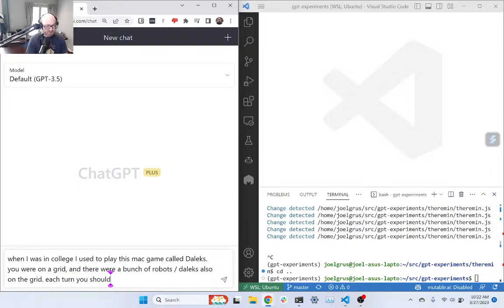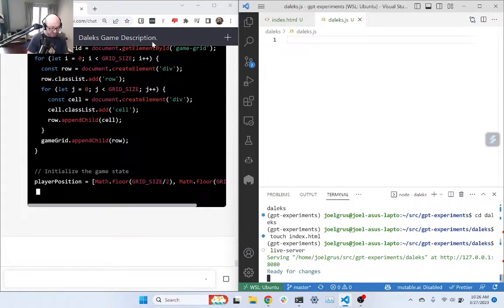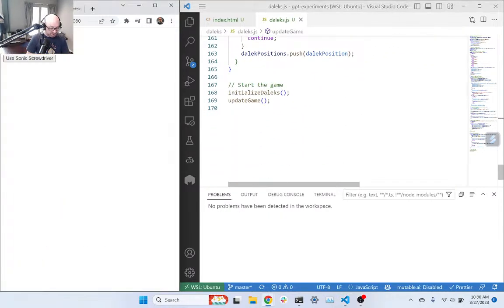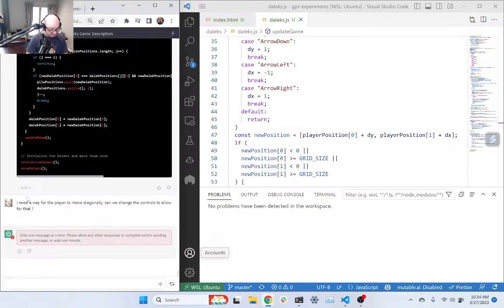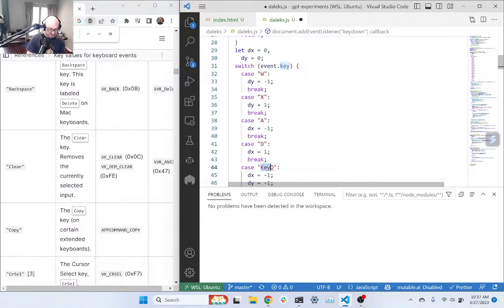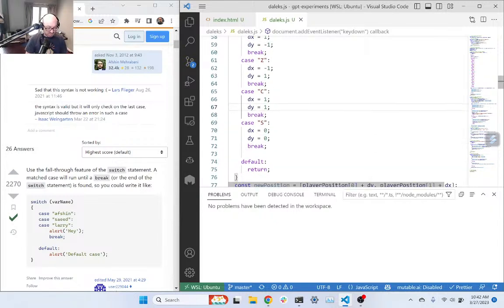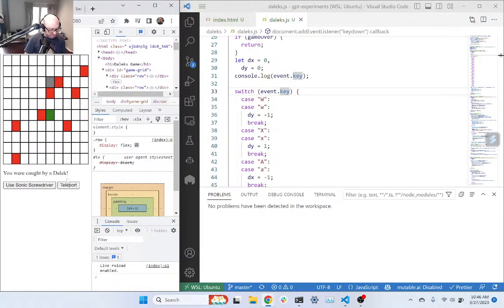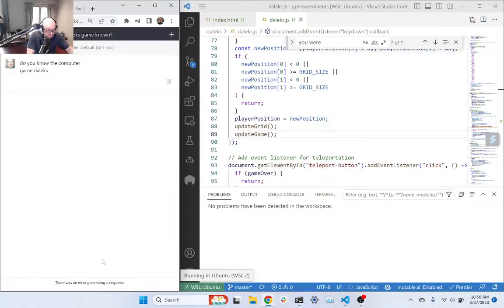Joel Grus - GPT Experiments - Experiment 2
in which I attempt to implement the game Daleks, it doesn't go that well either